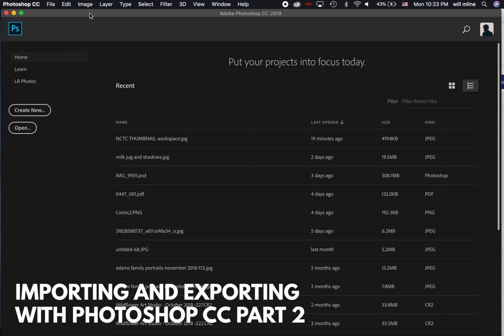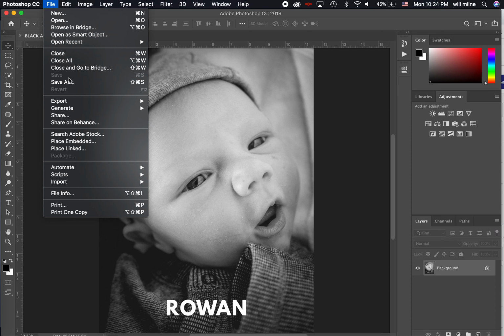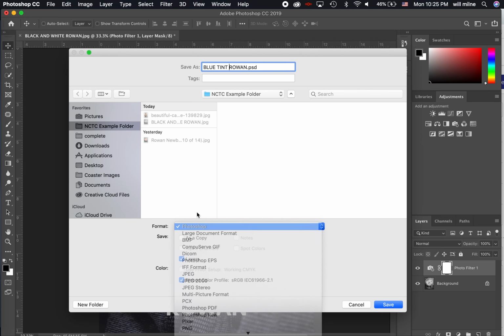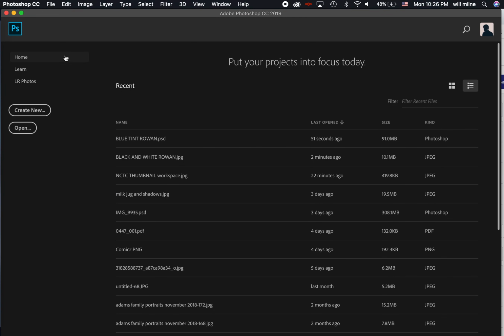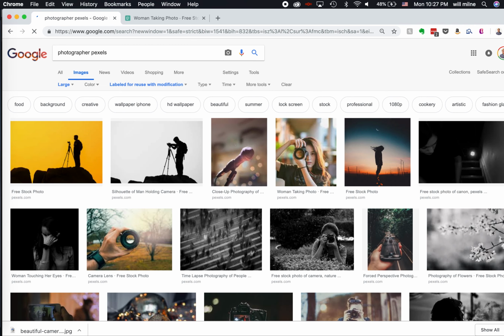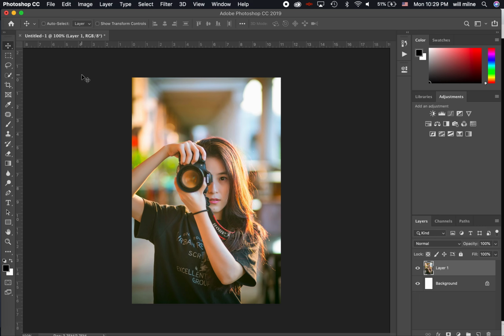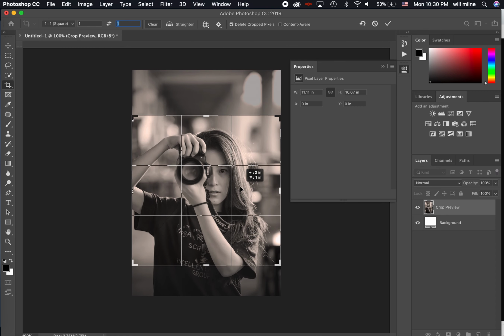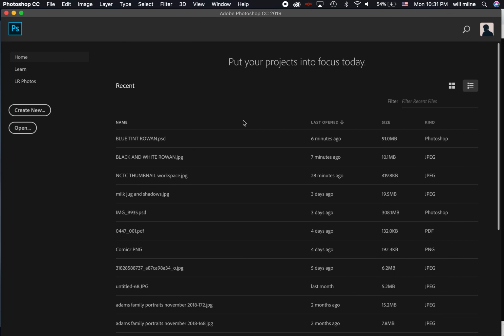IMPORTING AND EXPORTING PART 2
More information on getting images into and out of Adobe Photoshop AKA importing and exporting.